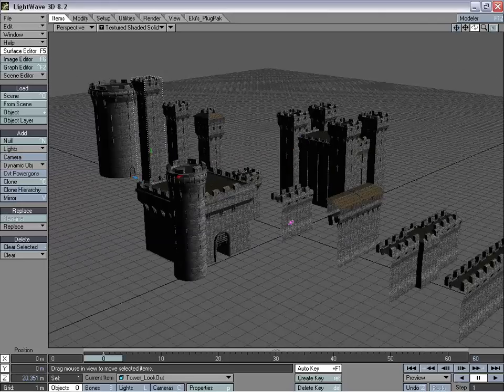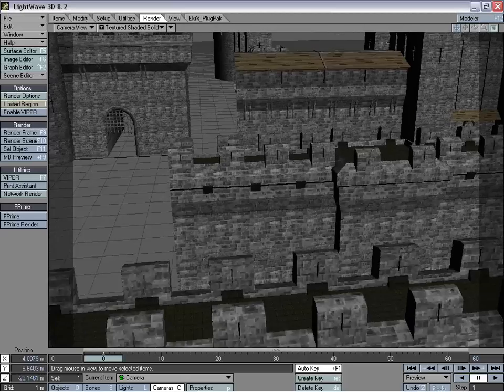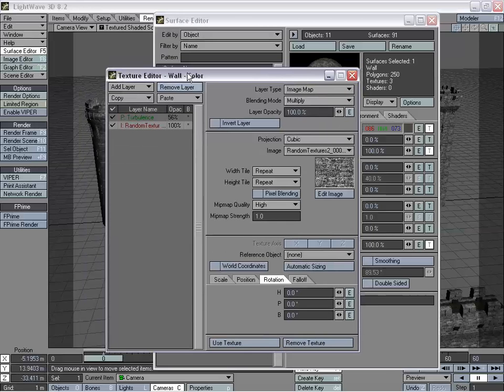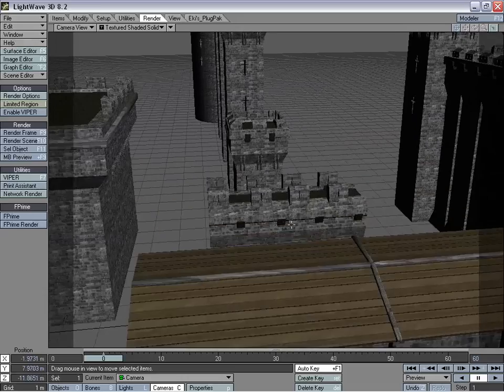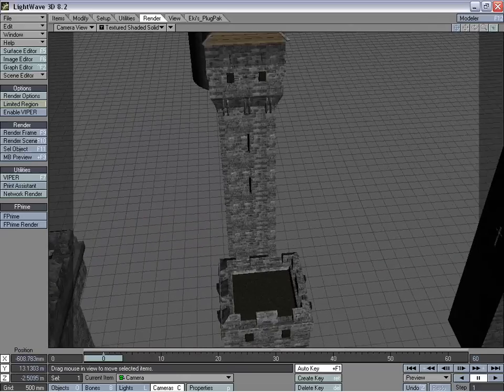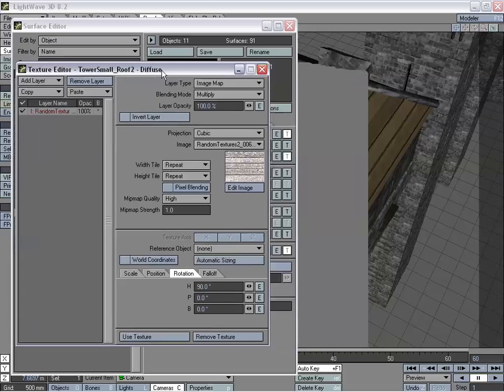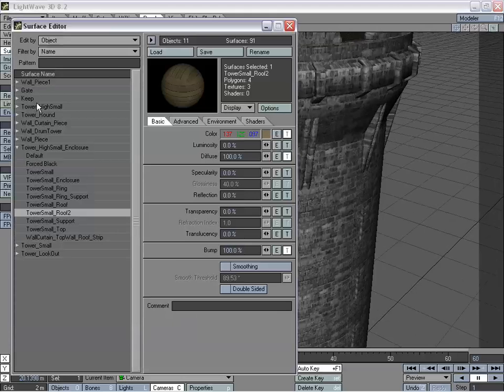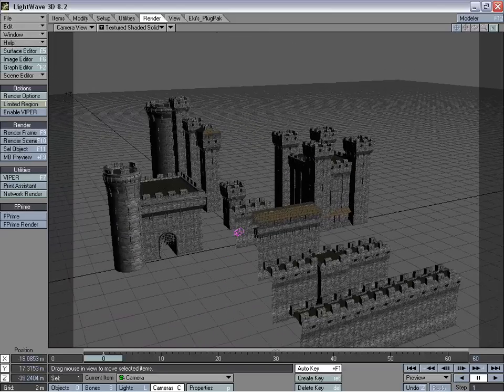Lightwave 3D | Castle Textures Overview